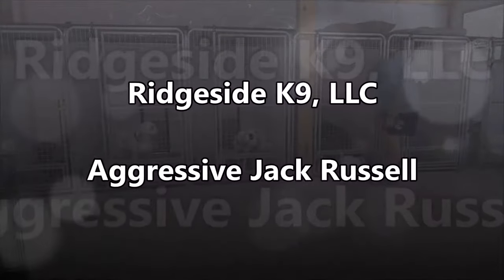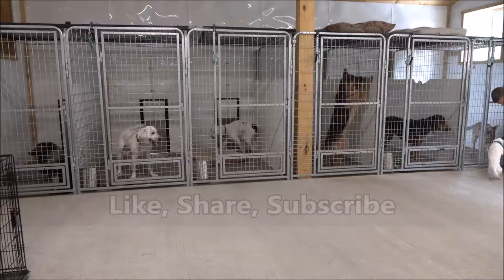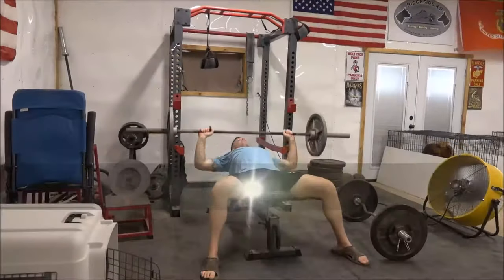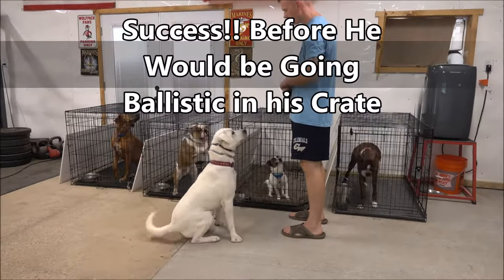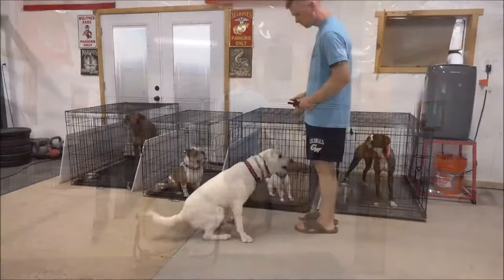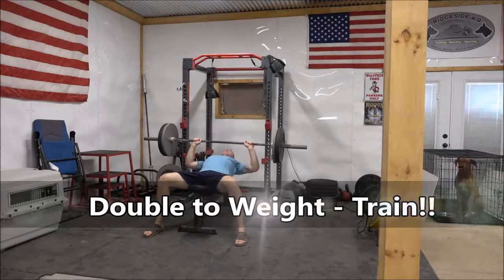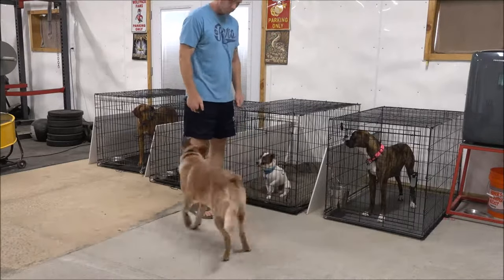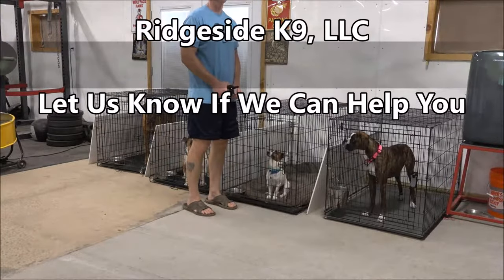Aggressive Jack Russell Terrier. Conditioning a New Behavior.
Follow along with Ridgeside K9, LLC while we condition and work with an aggressive Jack Russell Terrier.

WE ARE OVERWHELMED with clients that often do not have the finances available to train their dogs. We do the best we can to help but we do we have costs to maintain Ridgeside K9. All donations will go directly to facilitating training for a client in need.

If you have a special dog - we are a special place.